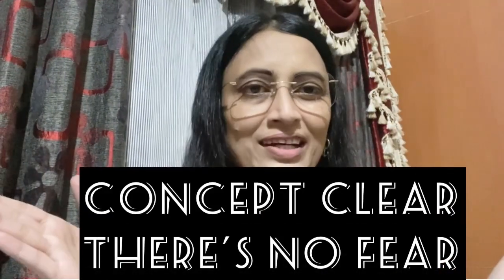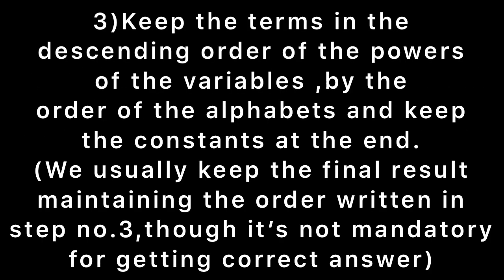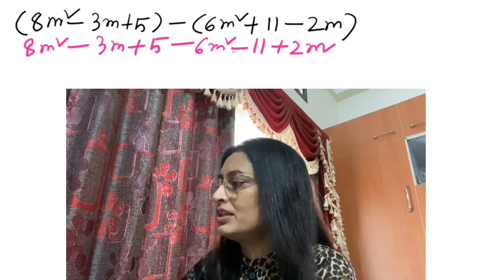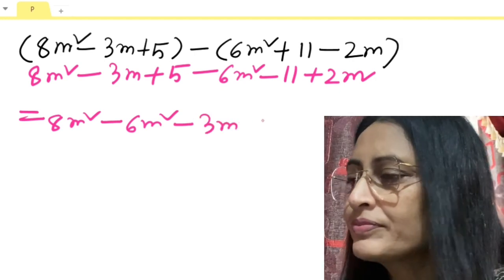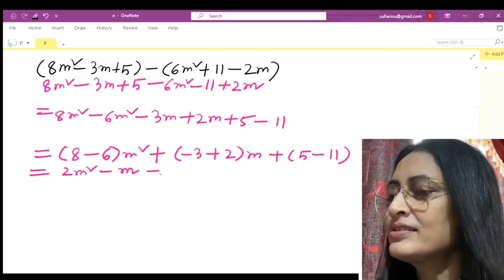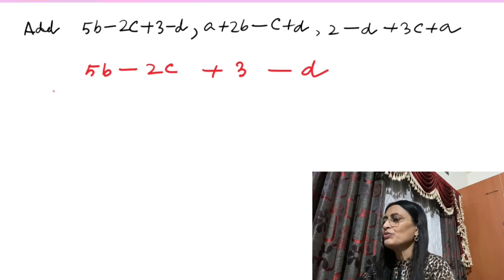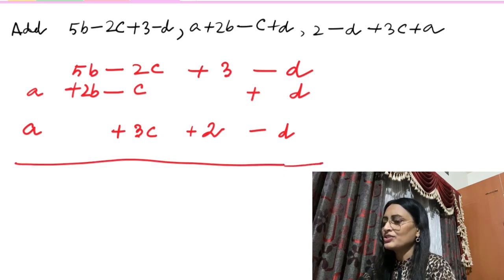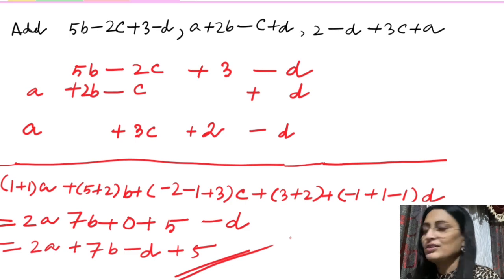Vid 63| Algebraic Expressions | Class 7 |SUMS |Middle School| Seba |ncert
SEBA maths book, Ex 17B, Q1 vii, Q2 ii, Q3 v, Q5 vi, Q12 ii
Here you’ll get solutions of some important sums on Addition and Subtraction of Algebraic expressions of class 7 book in a simple easy way following some steps.